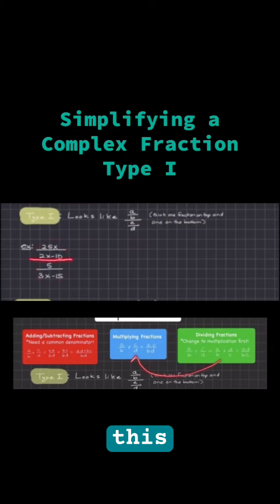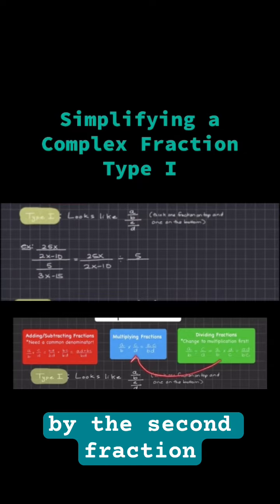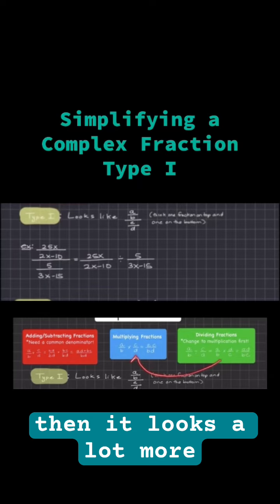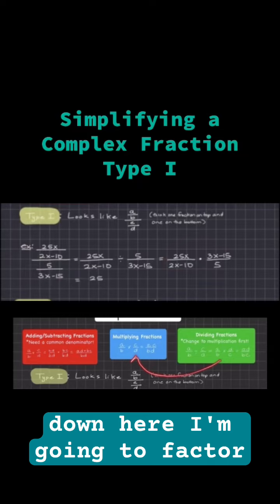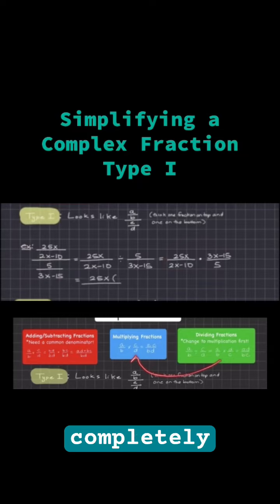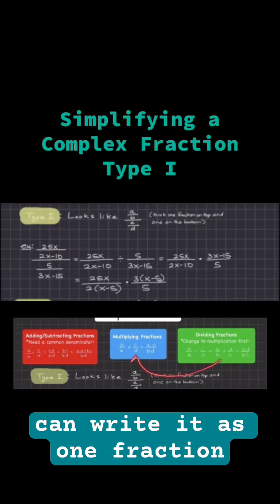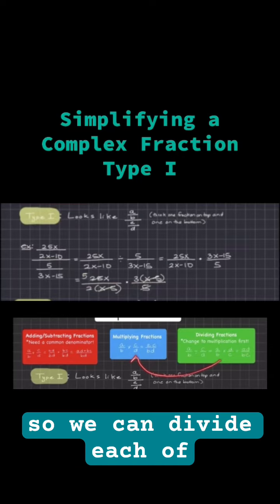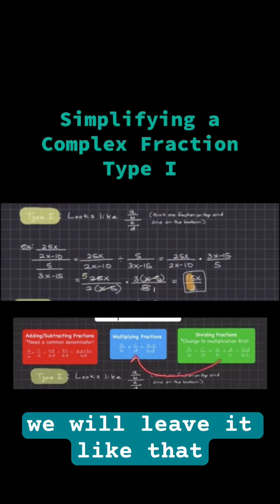Simplifying a complex fraction type one